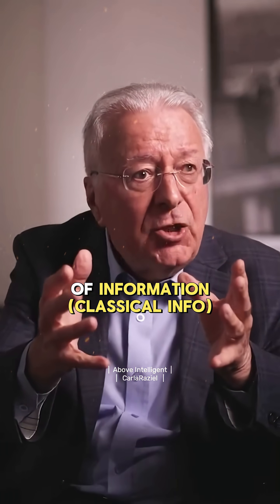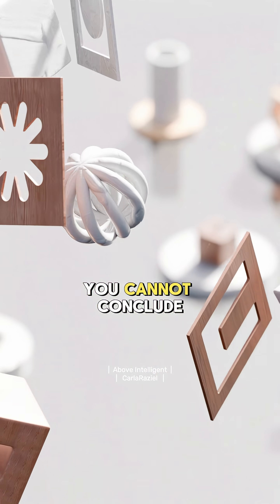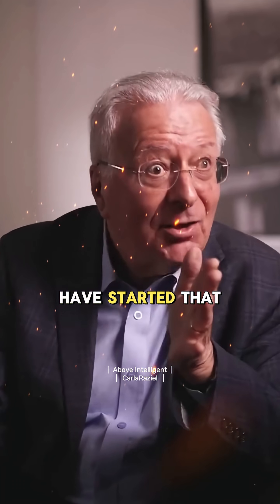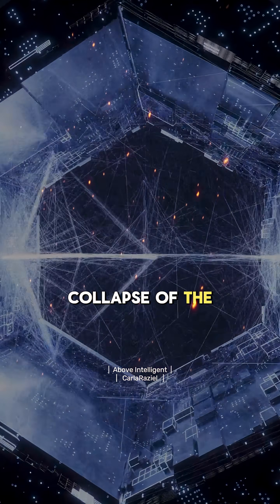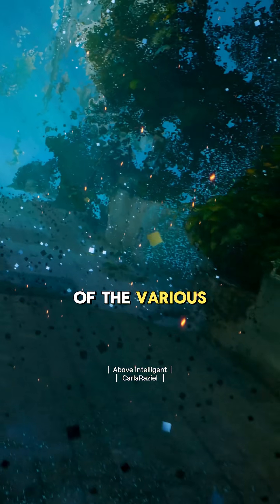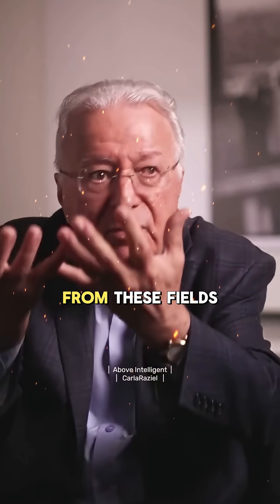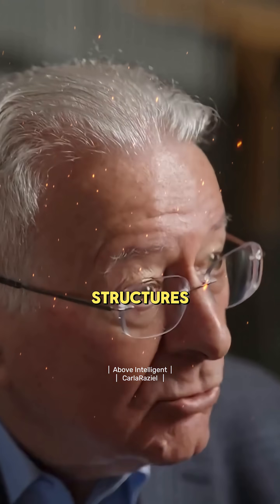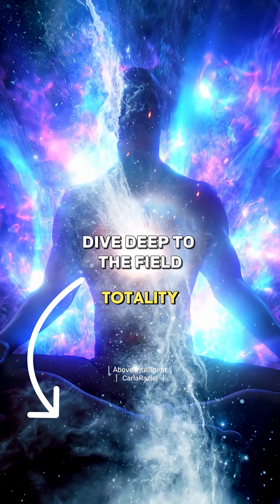Quantum Biology: Why Cells Are Not Classical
If you assume information has no meaning, you may conclude the universe has no purpose. But what if you start instead with quantum information?

Quantum information cannot be copied. This leads to a profound shift: consciousness and free will are foundational, not reducible to anything simpler. Free will itself is linked to the collapse of the wave function.

🌀 Particles are not tiny balls—they are inseparable from the fields. Even biology shows us: cells are not purely classical systems. Quantum effects inside cells create structures and dynamics we still cannot fully understand.

👇 Reflect in the comments:
Do you believe consciousness is more fundamental than matter?

© This video was created by Above Intelligent | Light Civilization (CarlaRaziel) and published on our official YouTube channel.
It includes transformative edits and commentary based on publicly available interviews or talks by respected thought leaders.
We do not claim ownership of the original spoken words or identity of any featured speaker.

However, we retain full copyright to the video’s editing, narrative structure, commentary, voiceover, and licensed music under international copyright law.
Certain visual and audio elements are used under commercial licenses from authorized stock media libraries.

For Chinese-language platforms, only the [Light Civilization (光文明)] platform is our officially licensed media partner.